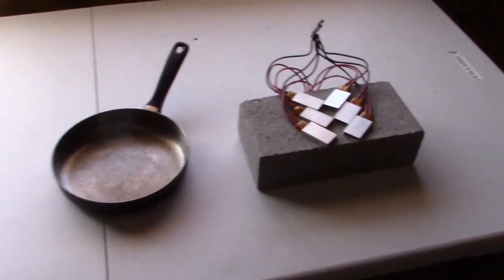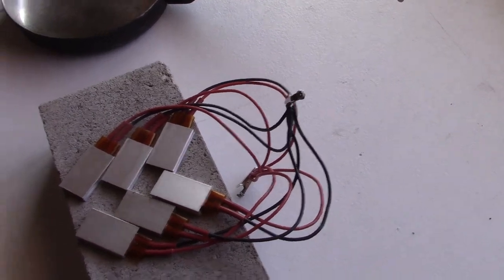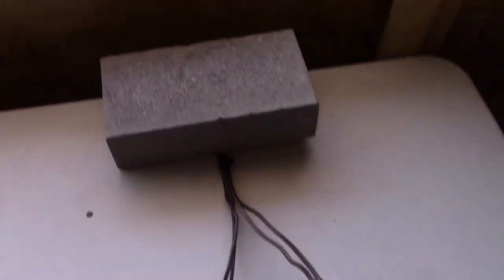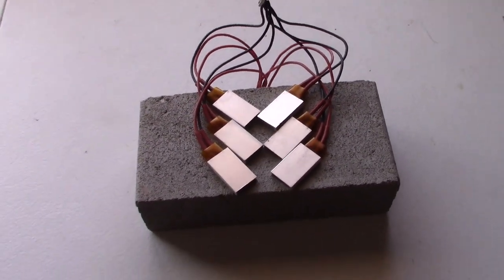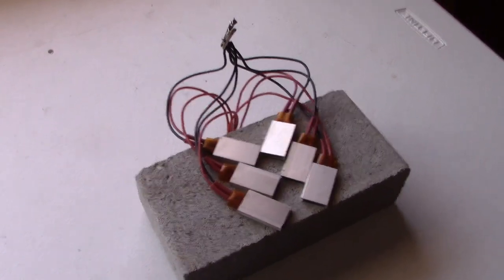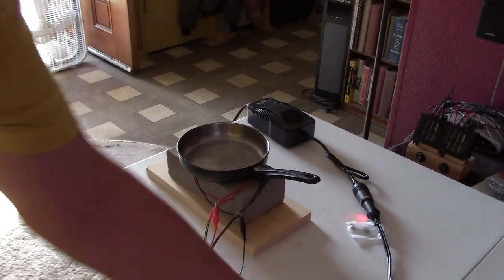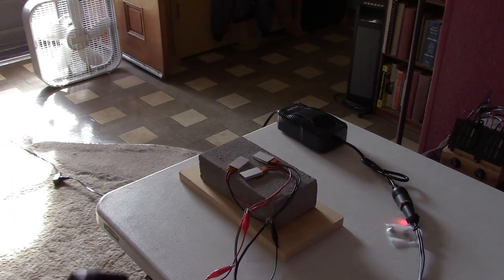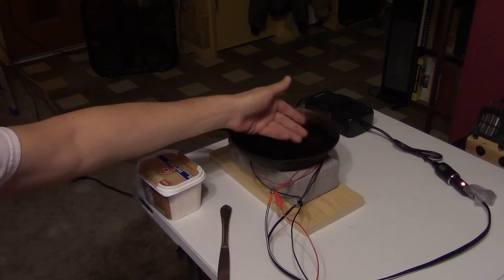How to make a 12V Stove Burner! - Super Easy! - Heats Up Fast! (solar panel or battery powered) DIY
Homemade 12V Stove Burner! Runs on a Solar Panel (200w) or a 12v Battery. made using Six PTC 220C ceramic heating elements and a brick. that's about all you need to make it other than the power source. easy to make; you just lay them out on a brick (or other suitable material) and hook them up to the power source. heats up fast (in seconds). great for off-gridding, emergencies, camping or whenever. last minute of video (starting at the 2:45 mark) is earlier footage of a 3 element design (worked well but not quite strong enough). tip: try to use a pan with the thinnest metal possible. the lightweight ones heat up a lot faster and work better than the thicker heavy ones. you can get the elements on amazon. here a link to them ..

amazon has lots of them. make sure to buy the ones with the correct voltage and temp rating.

if you like 12v cooking/and 'solar panel' cooking - i have another video showing a professionally made 12v frying pan (and 12v sauce-pan) hooked up to the same 2 solar panels. once i tried it i was hooked here's the

here's a few links to my other ptc videos
(all are 12v and can be run on a solar panel *if desired)